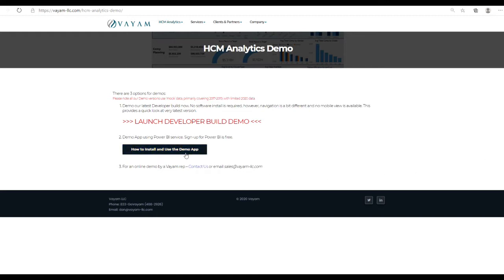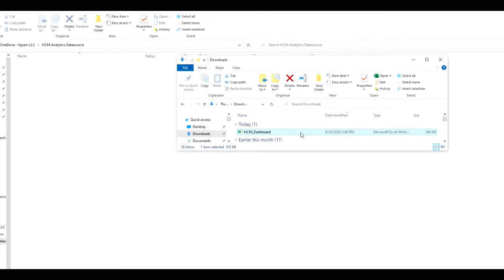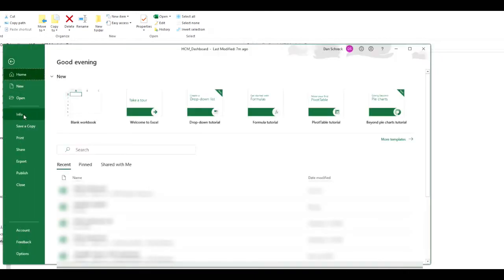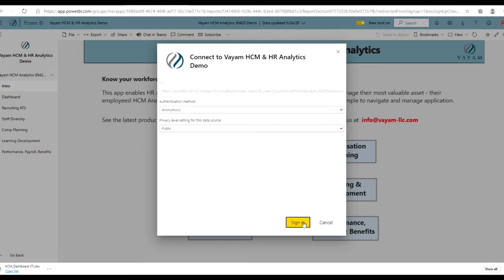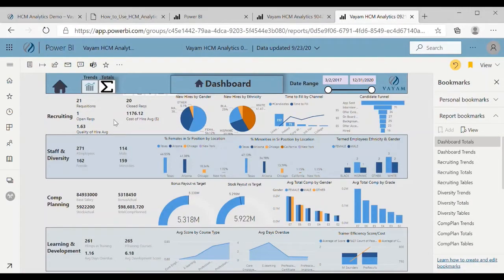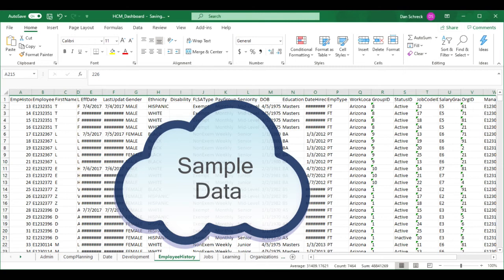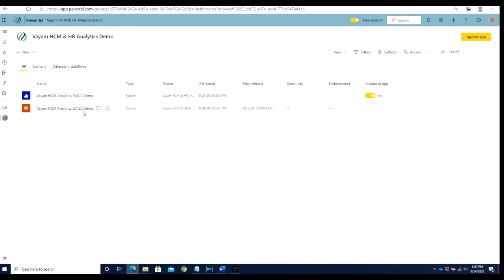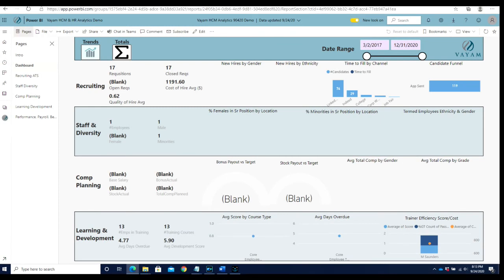HCM & People Analytics Power BI - Connect Your Data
This video assumes you have installed the HCM & People Analytics Demo App in Power BI service and have explored with the sample data. If you have not, refer to our video "HCM & People Analytics by Vayam – Demo App" or the page HCM Analytics Demo on our website at vayam-llc.com.